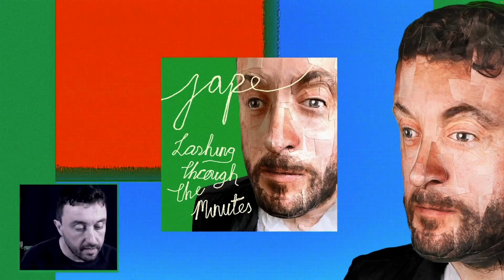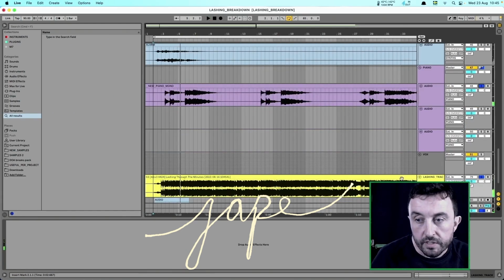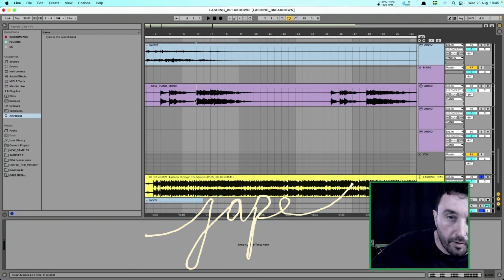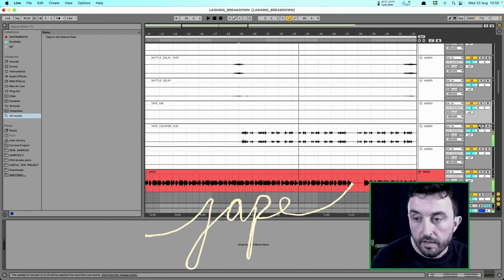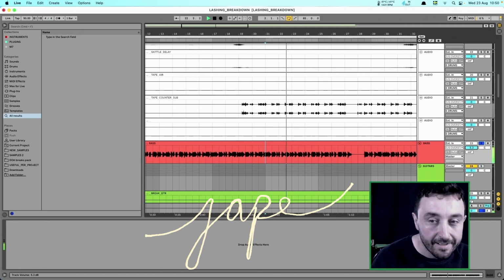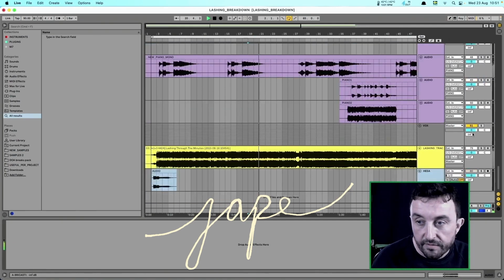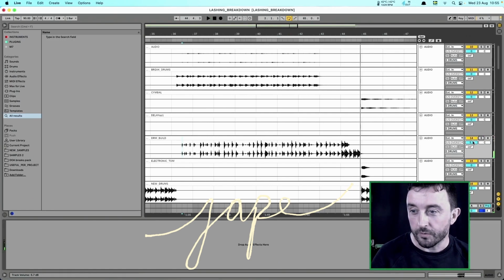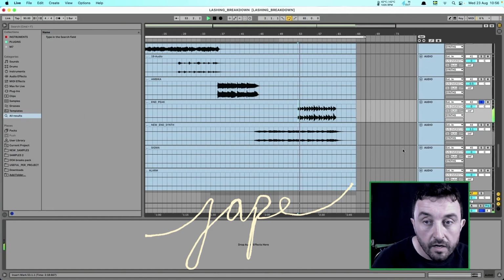LASHING THROUGH THE MINUTES PRODUCTION BREAKDOWN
A video where I talk about the production choices for the new release from Jape, 'Lashing Through The Minutes'.

Next Jape album, 'Endless Thread'  comes out on Faction Records September 29th. 2023.

Thanks ... Richie